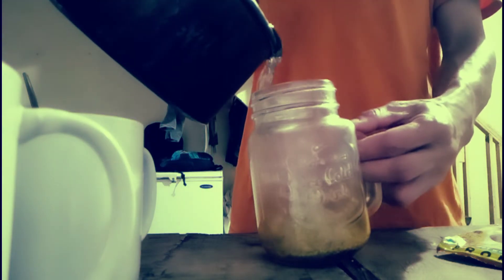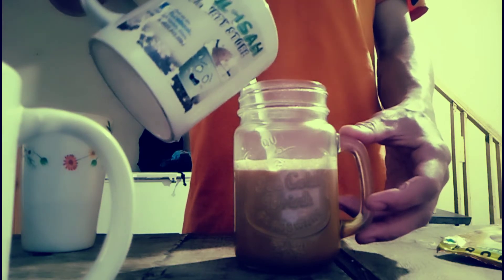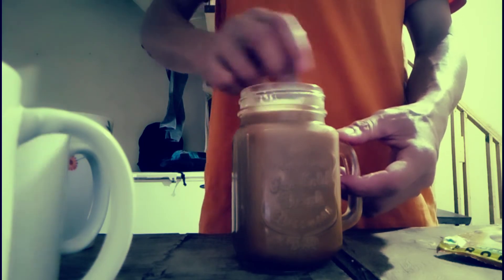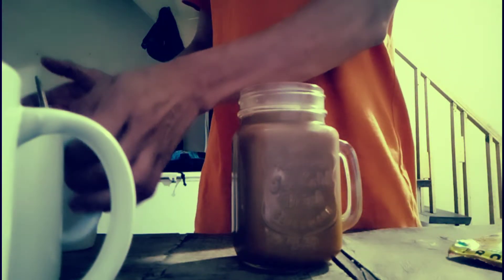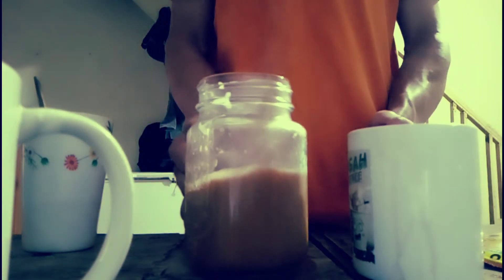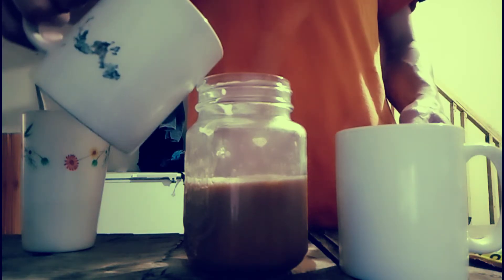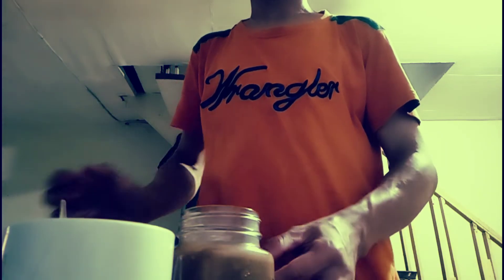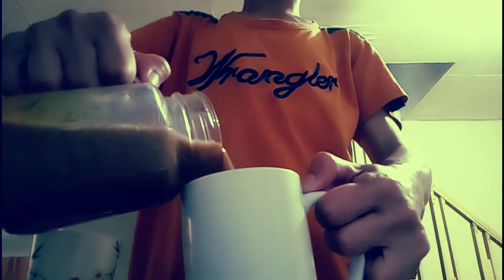I'm Making Ice Caramel Macchiato | Starbucks Coffee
How to Make Delicious Coffee!